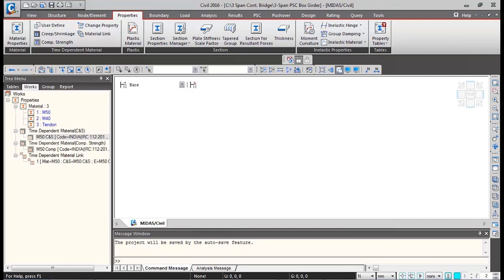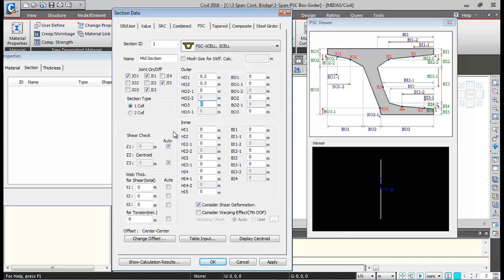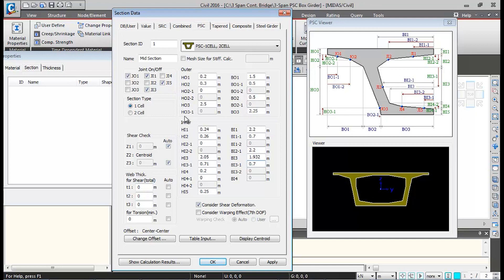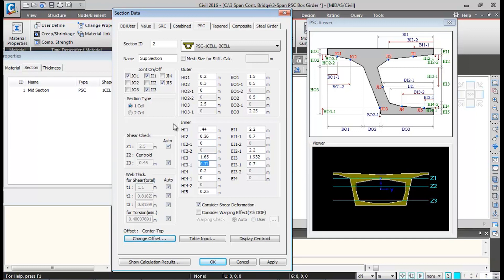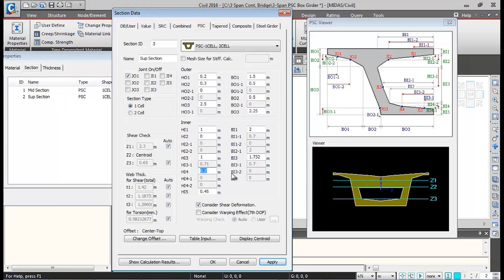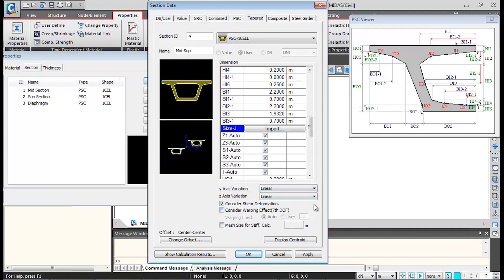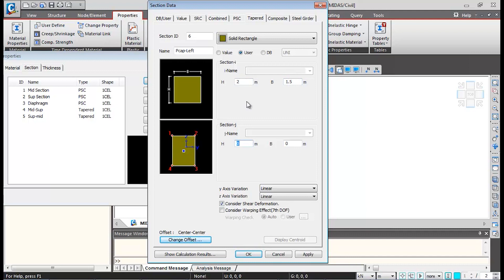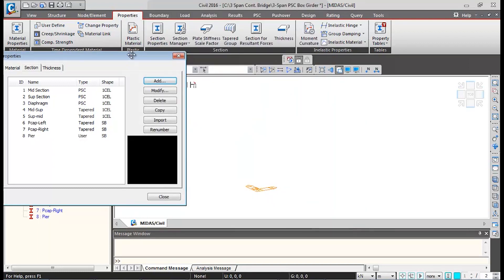How to Design 3-Span Continuous PSC Box Girder Bridge #2 Sections definition | Tutorial